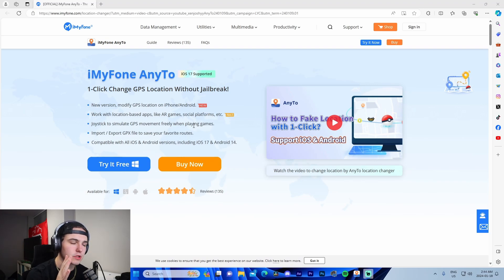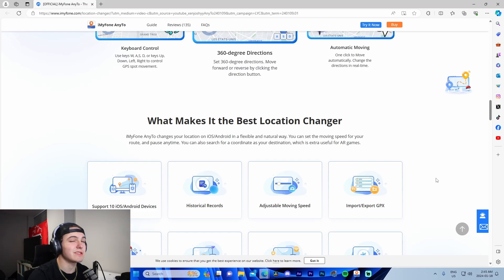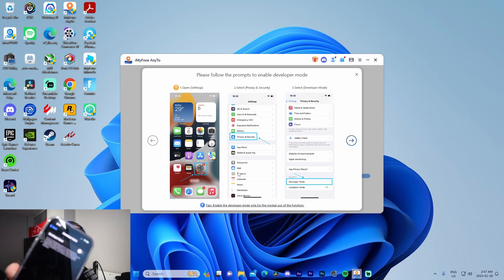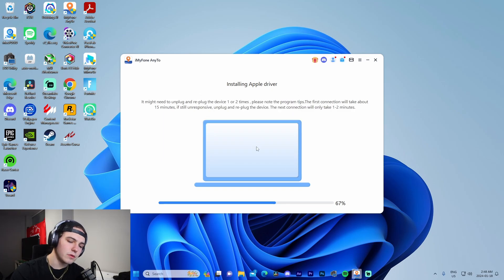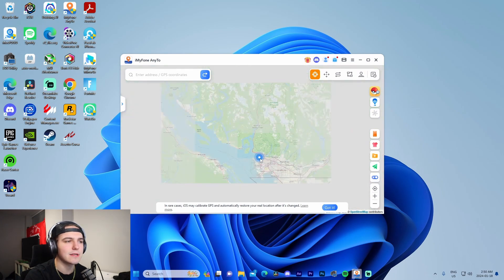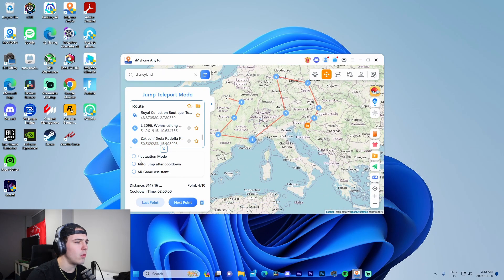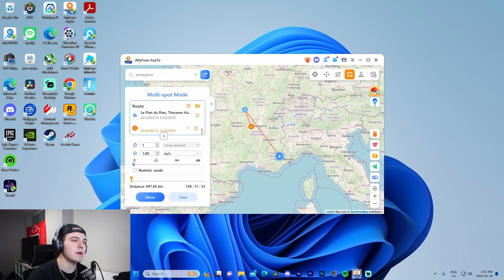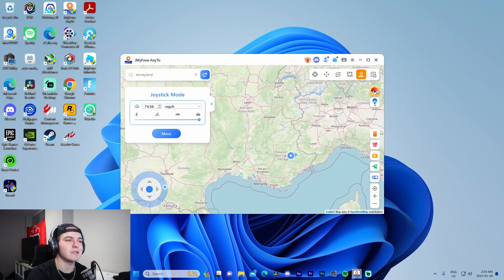How to Fake Your Location on Your iPhone in 2024! | (iOS17 Supported)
— BONUS ALERT - How to Fake Location on Snapchat Map? (iOS 17 / Android 14)

🌟 Key Features 🌟

New version, modify GPS location on iPhone/Android.
Work with location-based apps, like AR games, social platforms, etc.
Joystick to simulate GPS movement freely when playing games.
Import / Export GPX file to save your favorite routes.
Compatible with All iOS & Android versions, including iOS 17 & Android 14.

In this video I show off AnyTo, a software that allows for you to change your location on any device you want!